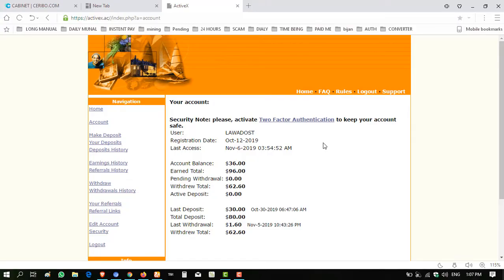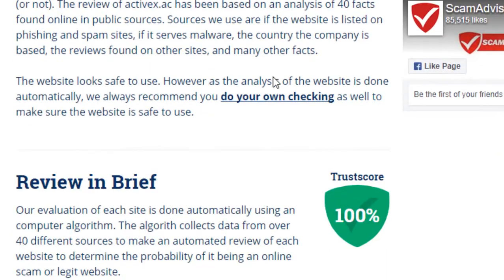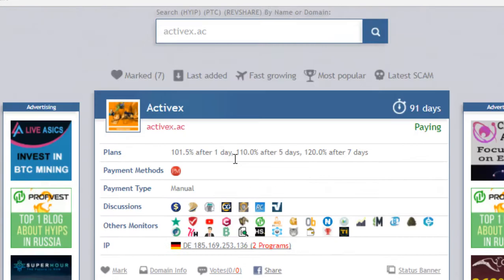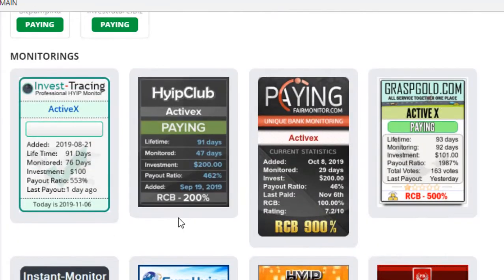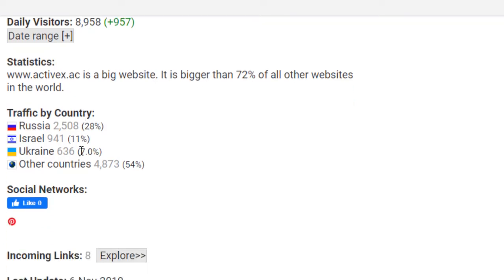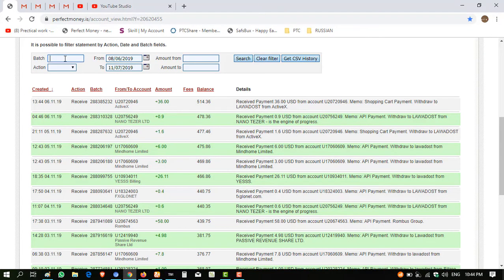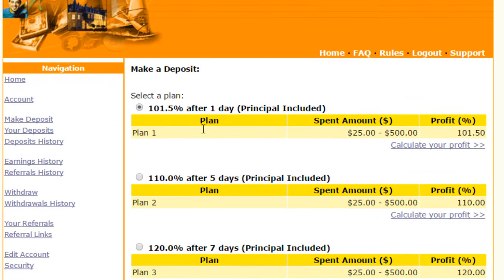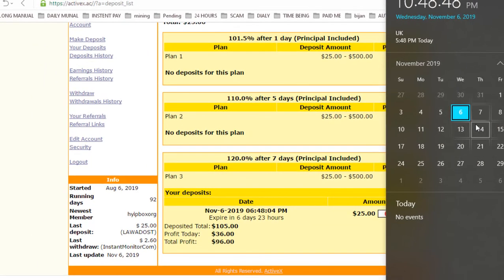92 DAYS PAYING activex.ac WITHDRAW AND DEPOSIT